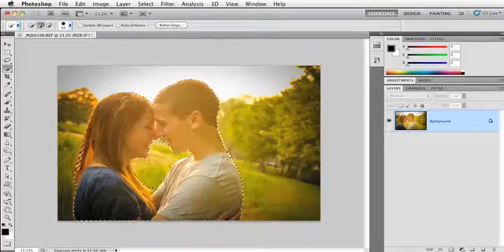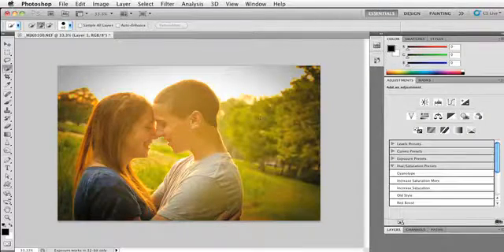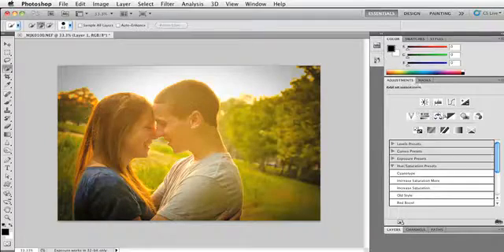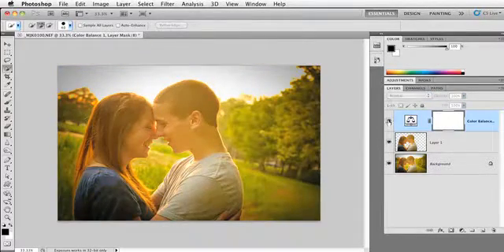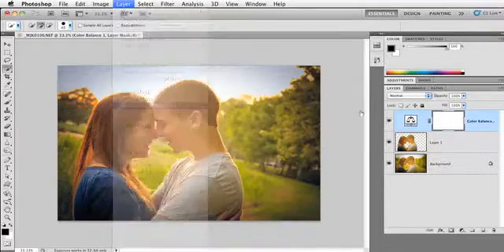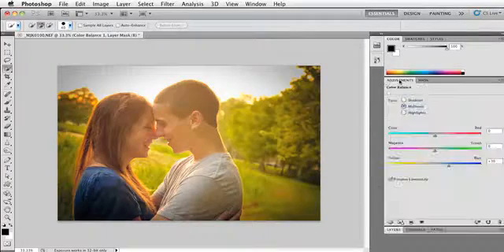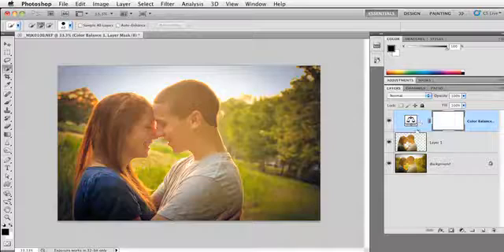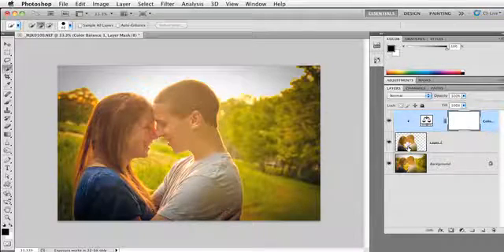Affecting Only One Layer with an Adjustment Layer.mp4